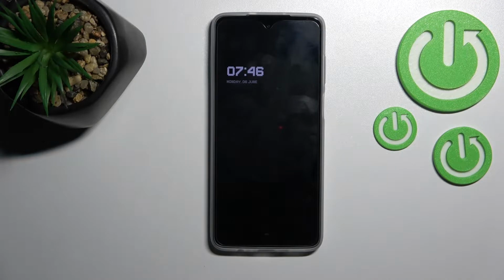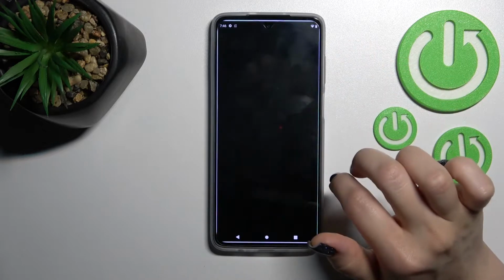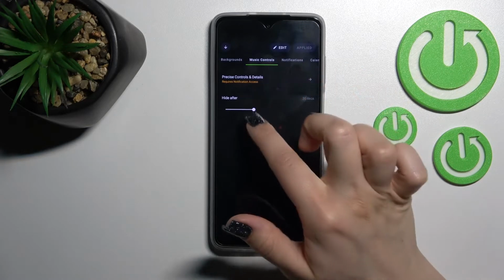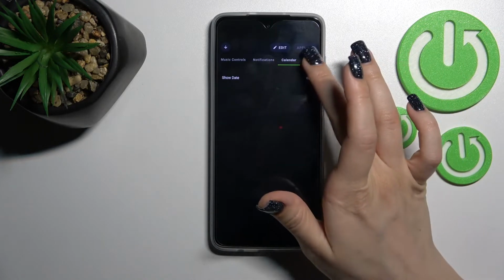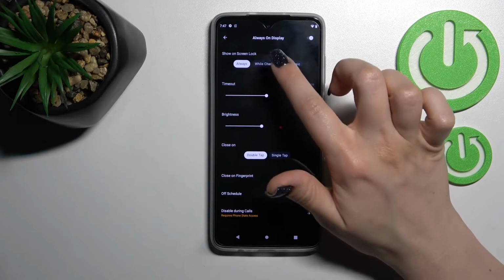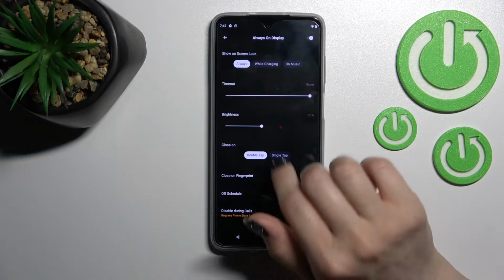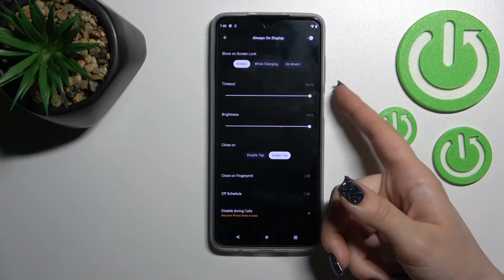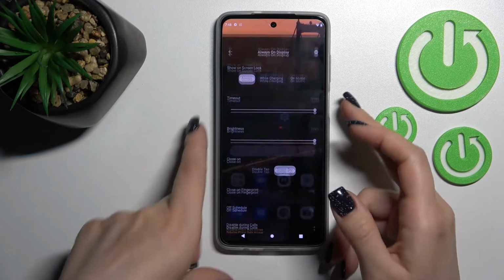How to Customize Always On Display on MOTOROLA Moto G52 - Muviz Edge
Find out more info about MOTOROLA Moto G52:
If you want to know how to customize Always On Display on MOTOROLA Moto G52, watch this tutorial. Our expert will show you how to open the Muviz Edge app and then how to adjust the Always On Display. We will show you how to change the clock's appearance, how to manage notifications, how to change the background photo and more. If you want to know more about your MOTOROLA Moto G52, visit our YouTube channel.

How to customize Always On Display on MOTOROLA Moto G52? How to set up AOD on MOTOROLA Moto G52? How to set up Always On Display in MOTOROLA Moto G52?